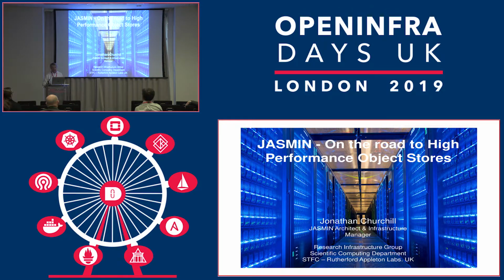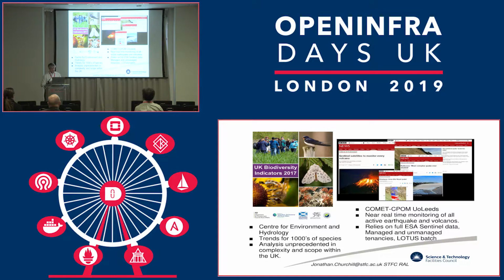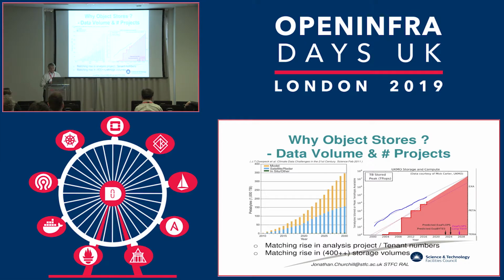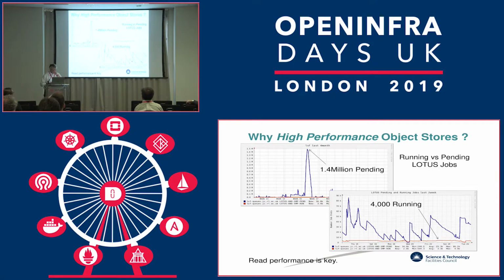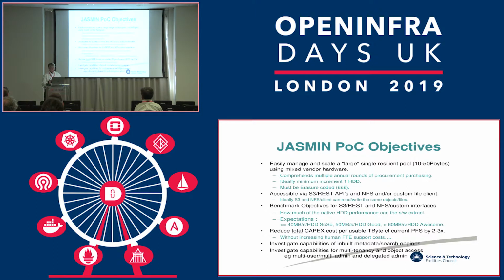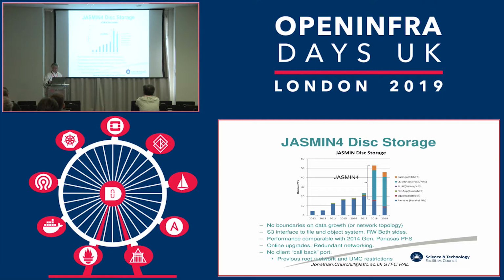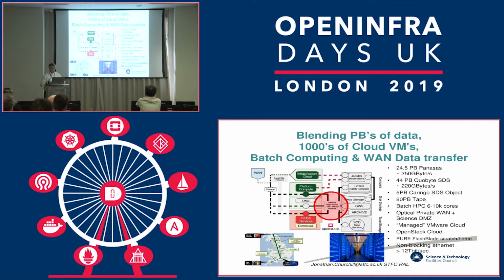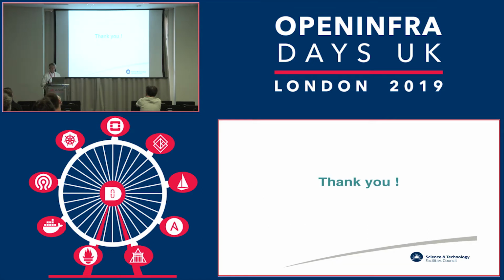JASMIN - On the road to high performance software defined object stores - Jonathan Churchill, STFC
OpenInfra Days UK 2019

The JASMIN “Super Data Cluster”– the UK’s Environmental Data Analysis Platform – Has recently completed its £8M Phase IV upgrade, taking its storage capacity to ~45PetaBytes of high performance storage as well as doubling its cloud and batch computing capabilities. In the heart of this talk we will discuss the innovative new storage and networking technologies that, are being deployed for the first time in an HPC context and how these will be used to improve our user experience and flexibility. The storage technologies deployed for the first time in JASMIN – QuoByte, Caringo and PURE – mark the start of our road map towards high performance Object Storage over the next few years, pushing the boundaries of where Object storage will be used. In the talk I will discuss rationale for and the results of the comparative proof of concept benchmarking exercises of several software defined storage technologies, in our search for a route from high performance parallel file systems, towards high performance object storage of ideally similar performance. I will then discuss the JASMIN 4 all Ethernet network deployment and issues, of an unusual 5 tier routed CLOS “data centre” network with 17Terabits/sec edge bandwidth. I will wrap up with some of the early benchmarking results of the file and object storage, showing in excess of 220Gbytes/sec file and approaching this for S3 object performance. At least one of these new technologies – the 31.5PBytes of QuoByte software defined storage is the largest capacity deployment in the world. This is also the first Caringo deployment as an HPC, as opposed to capacity, object store tier.